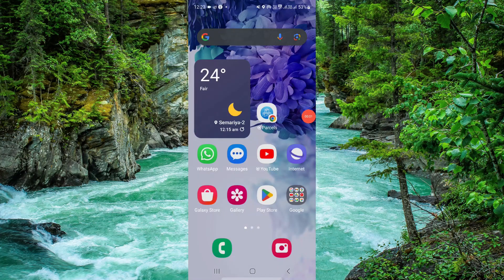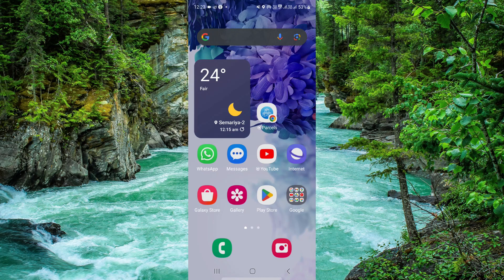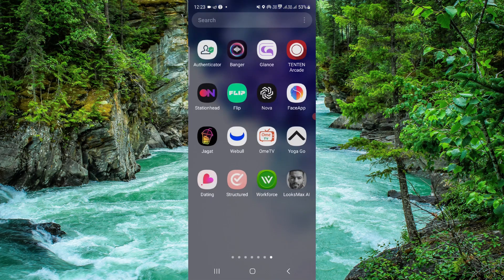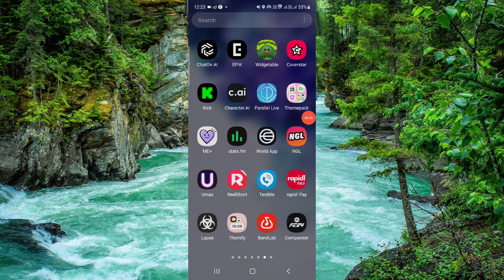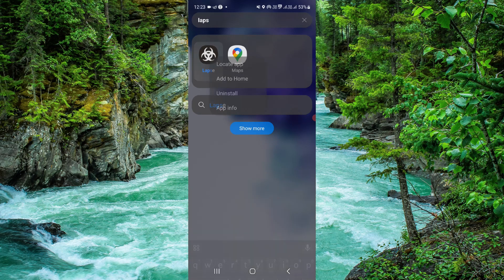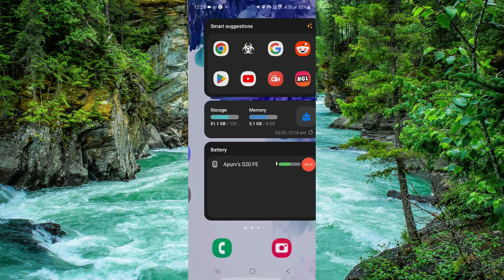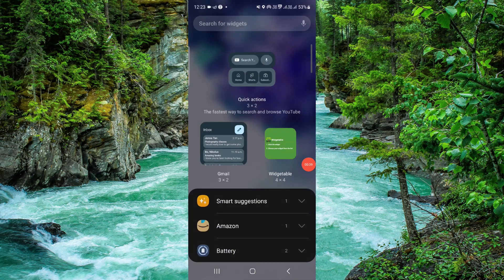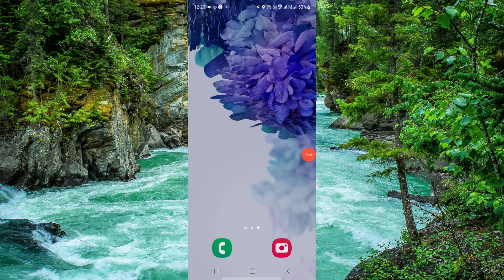✅ How To Setup a Lockscreen Widget for Lapse App? (Full Guide)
Maximize your productivity and efficiency with the Lapse App by setting up a lockscreen widget with this comprehensive guide. In this tutorial, we walk you through the step-by-step process of configuring a lockscreen widget for the Lapse App, allowing you to quickly access important features and tasks without unlocking your device. From enabling widget permissions to customizing widget settings, we cover everything you need to know to streamline your workflow with the Lapse App. Watch now and take your productivity to the next level!

Key Learning Points:
- Understanding the benefits of a lockscreen widget for the Lapse App
- Setting up and configuring a lockscreen widget
- Tips for optimizing widget usage and productivity